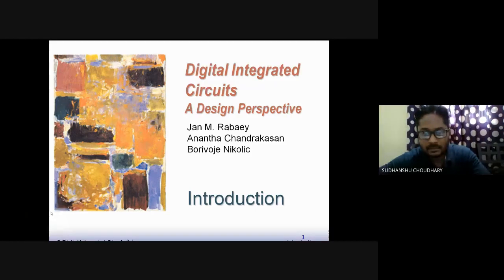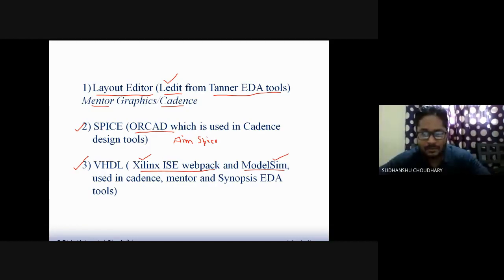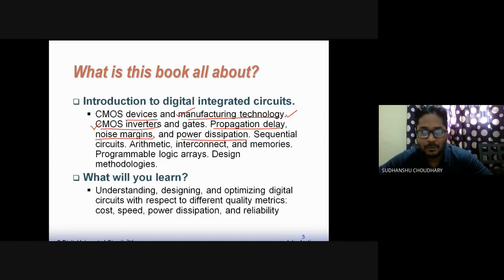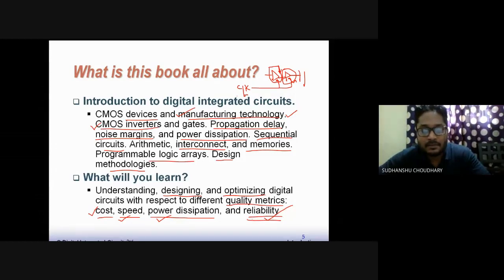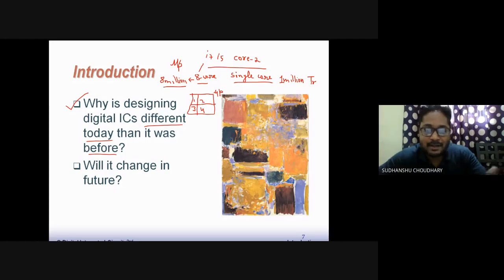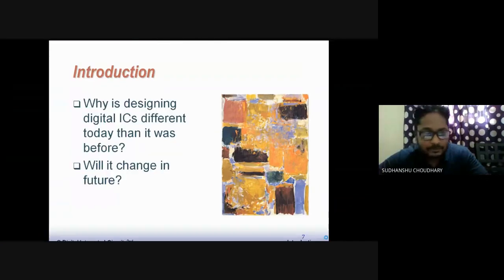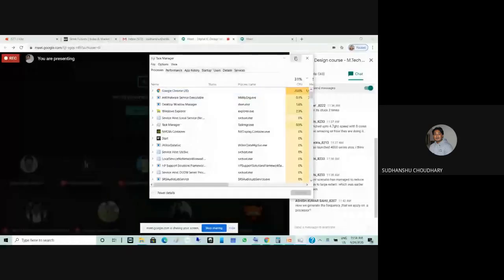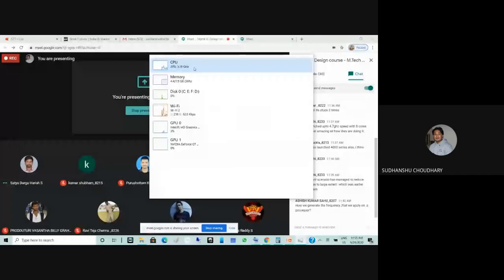Lecture 1 (Introduction)Digital IC Design course M Tech VLSI & ESD at NIT Kurukshetra